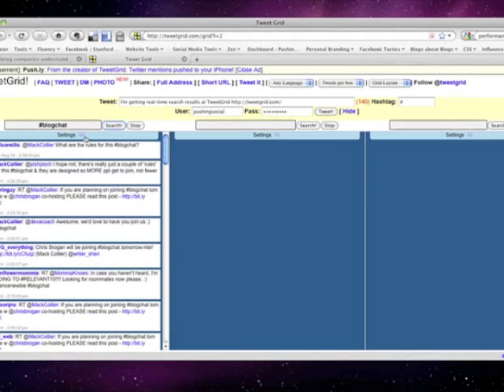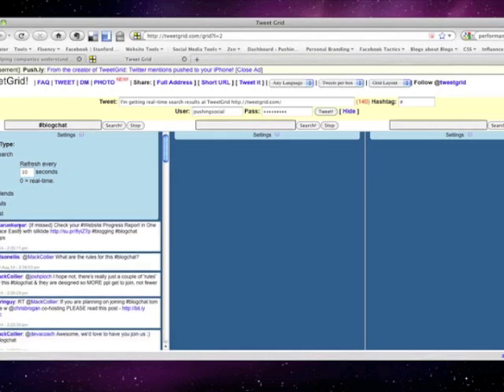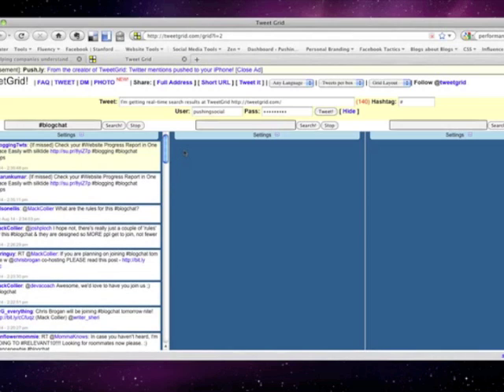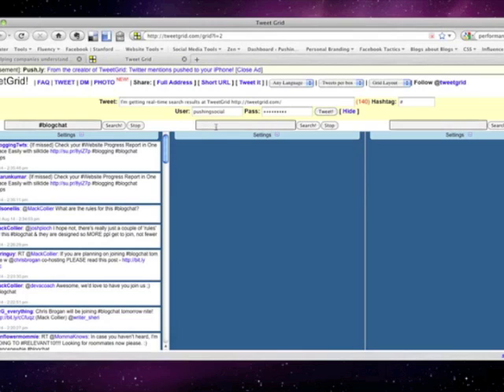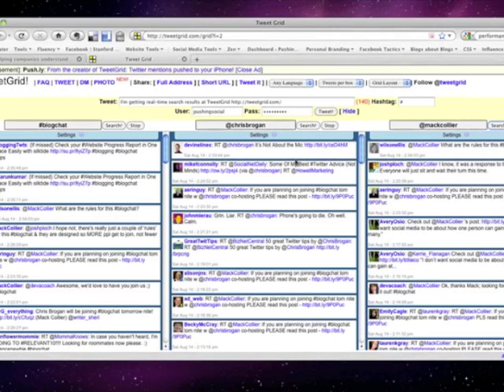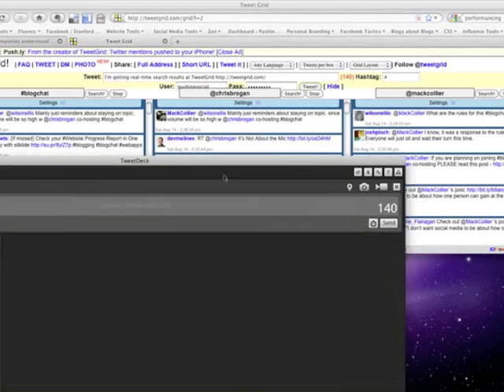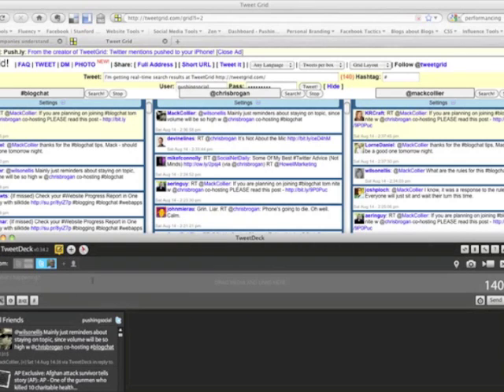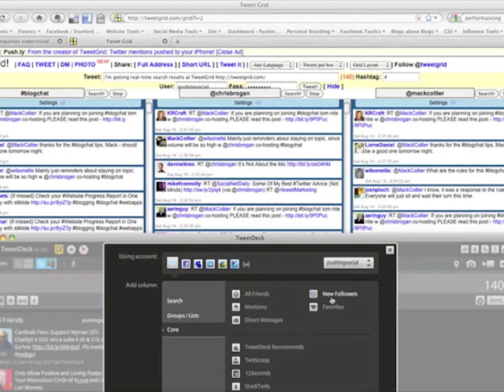How Not To Drown During BlogChat PushingSocial.com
Quick tutorial on how to set-up tweetdeck and tweetgrid to follow blogchat.